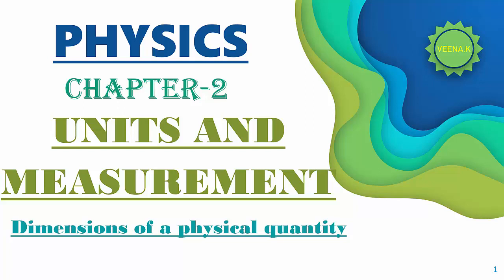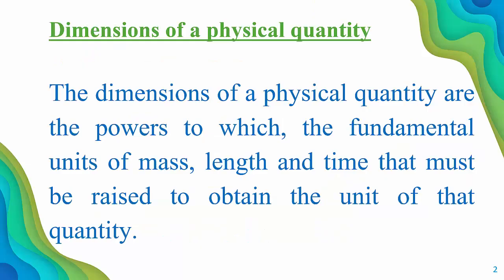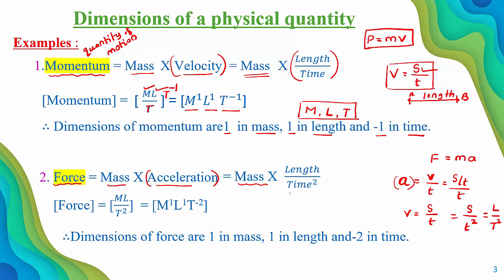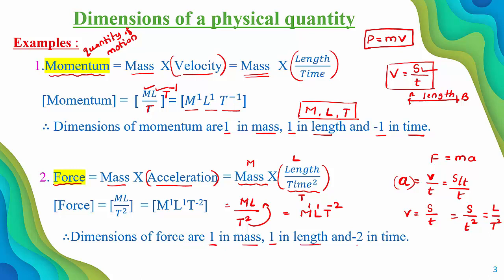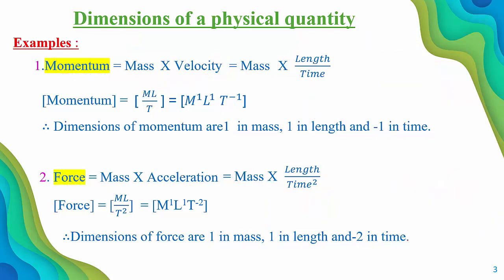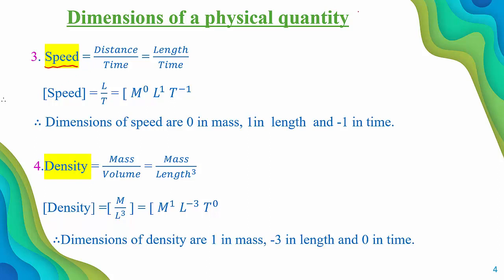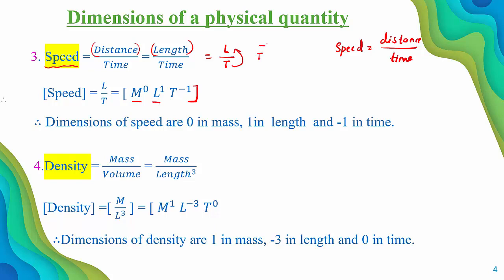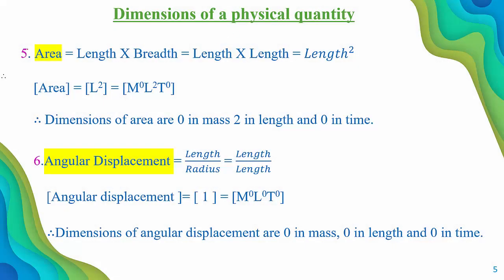Units And Measurement-19 | Dimensions of physical quantity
Explained Dimensions of physical quantity with examples.